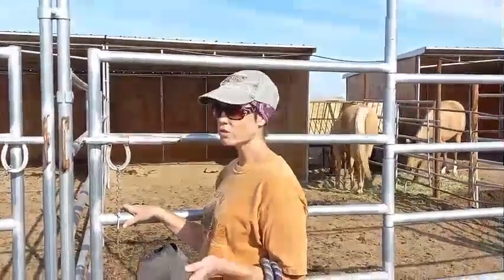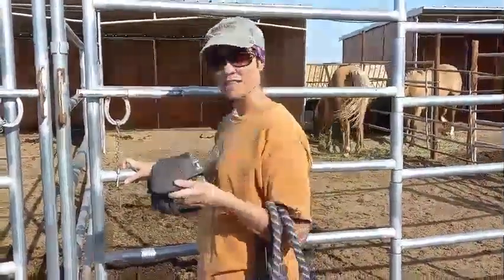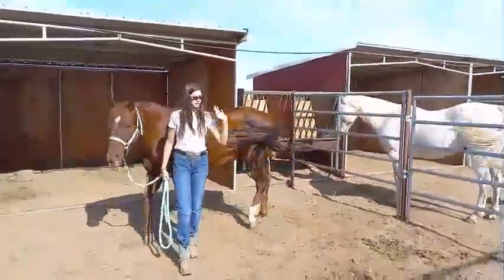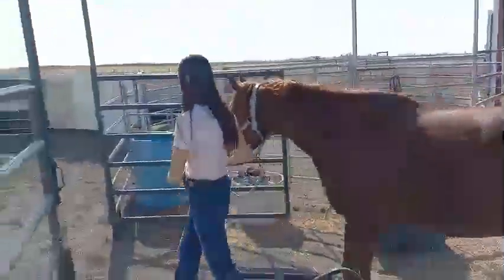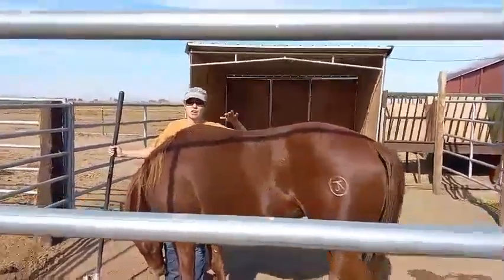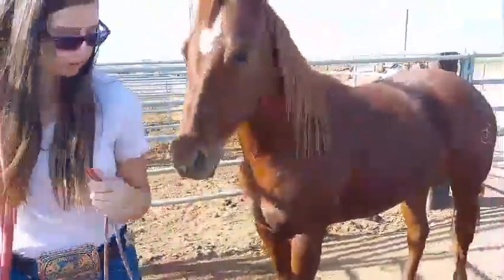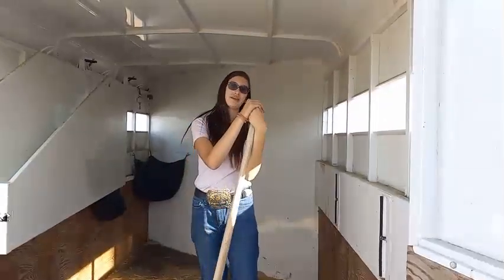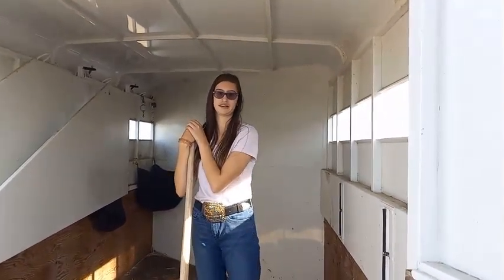What it's Actually Like Being An Equestrian (Fall Cleanup + Riding)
Hi everyone! This weeks video is showing you guys some of the things I do as an equestrian.